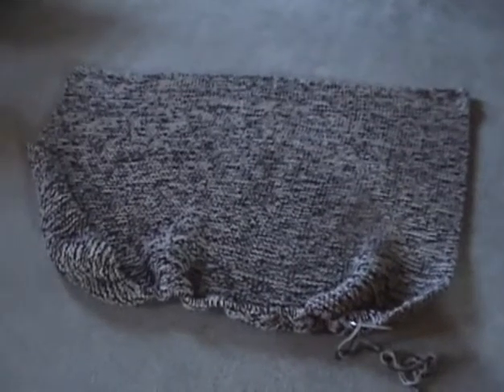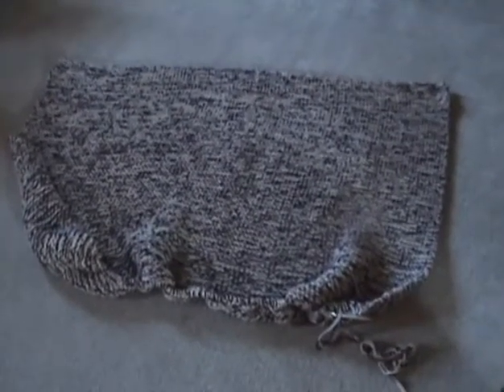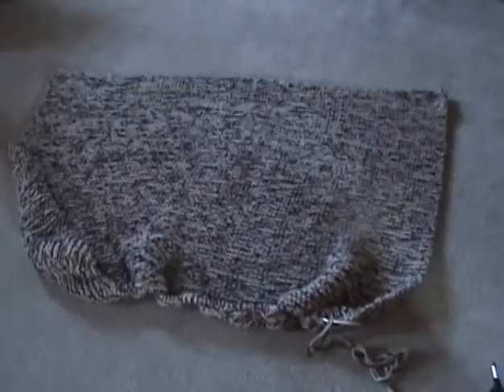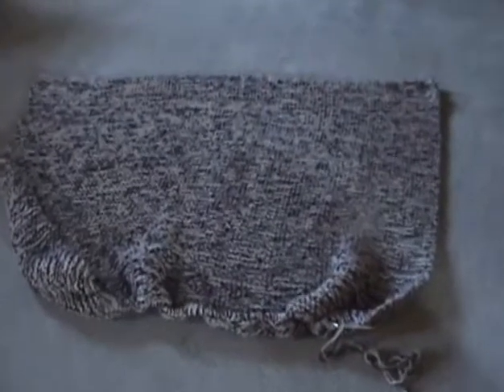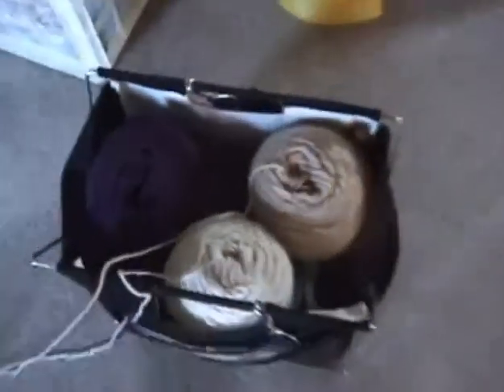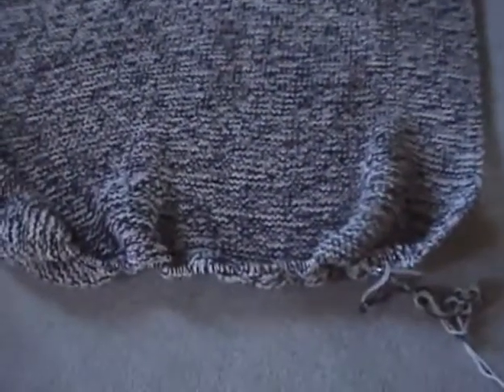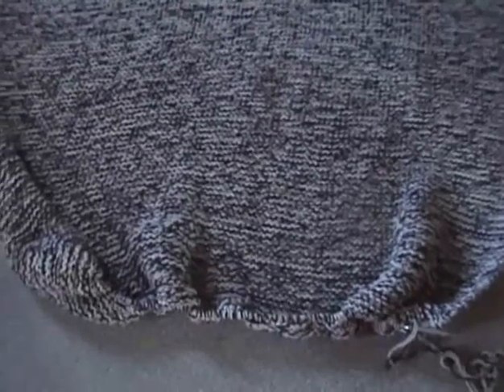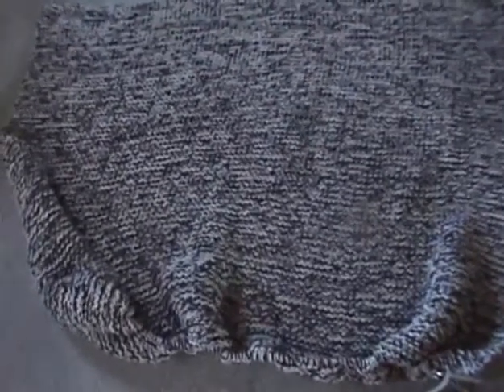Knit apghan.mp4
This is another project I am doing with it getting cold.